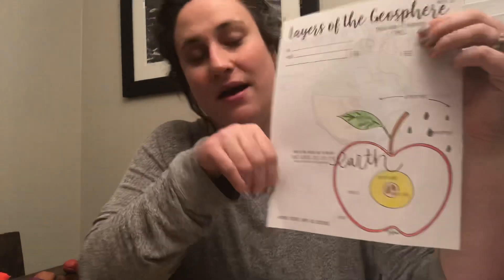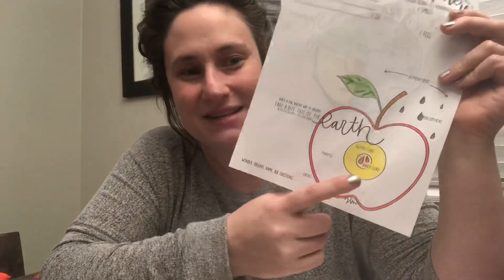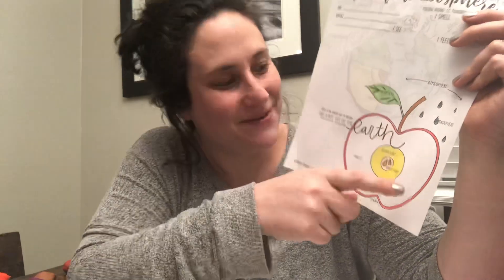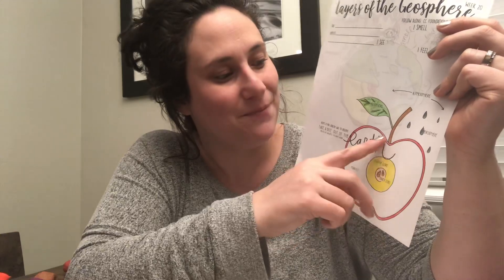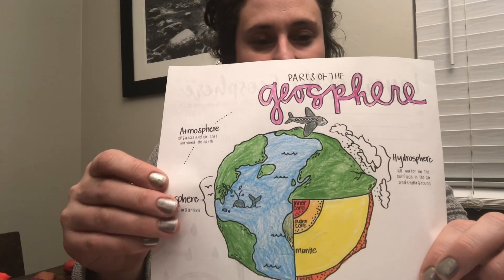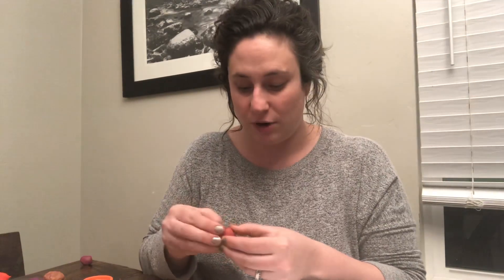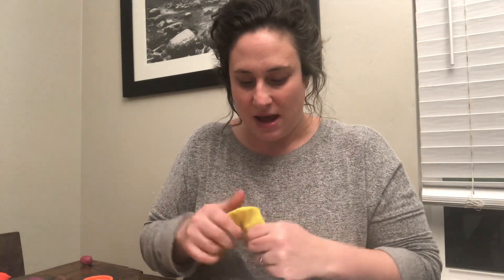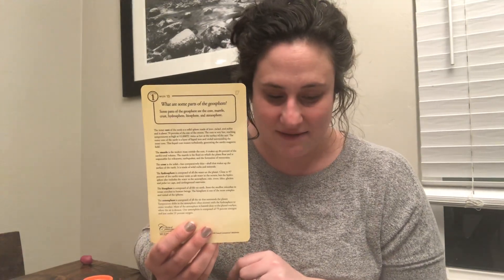Cycle 1 week 20 science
Science week 20 Layers of the Geosphere